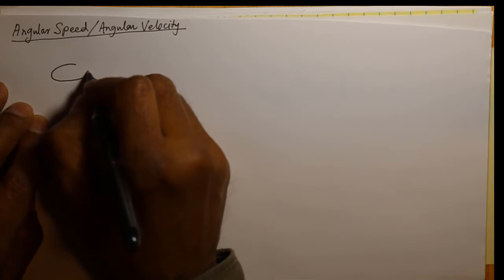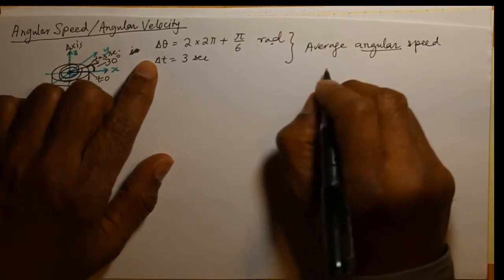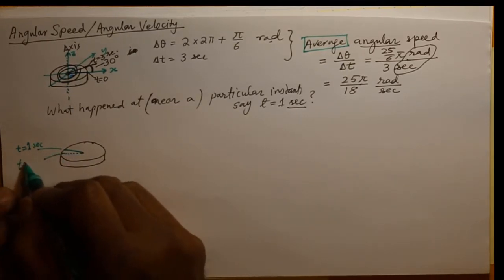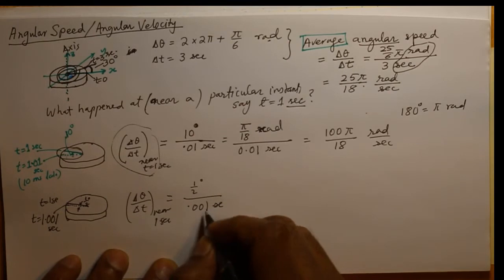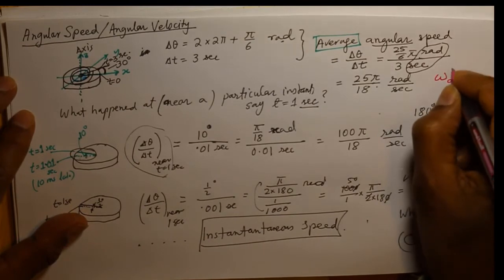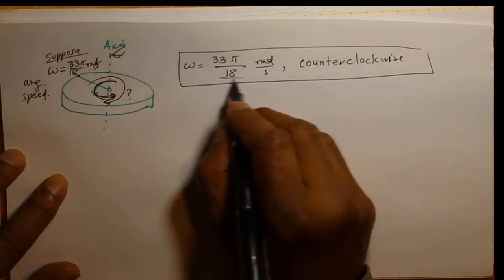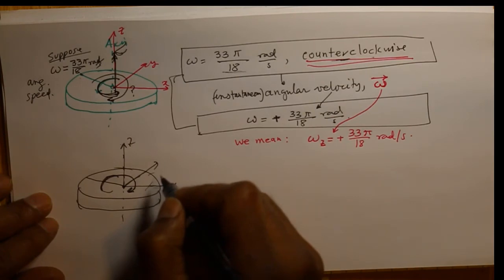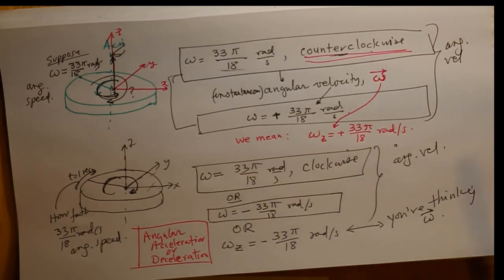Rotational velocity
Introductory discussion on rotational velocity - video #2 of 4 on rotational kinematics